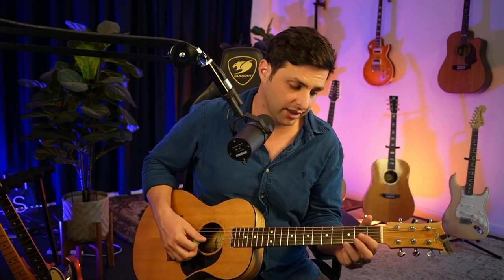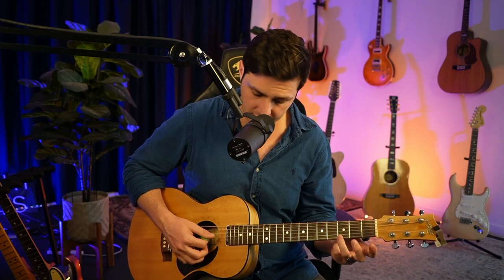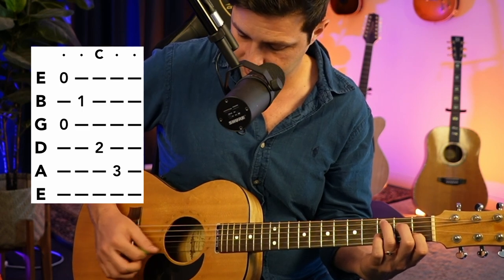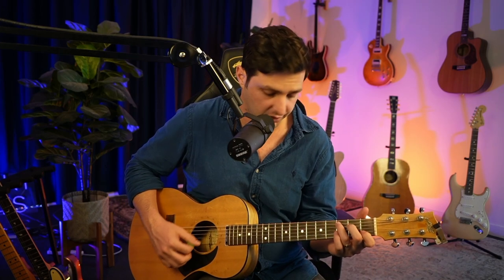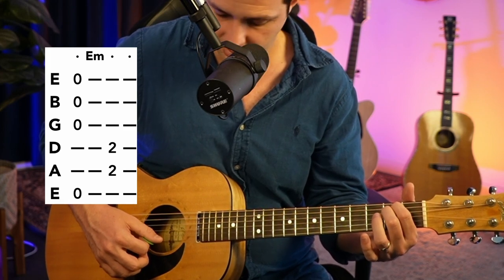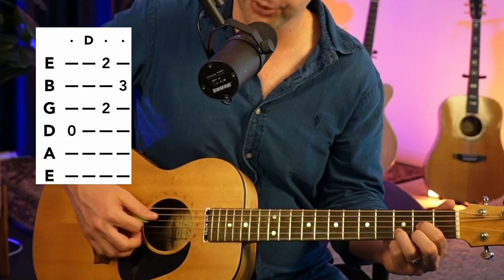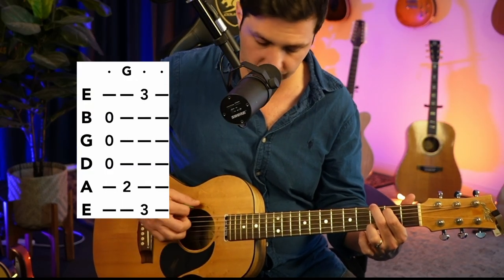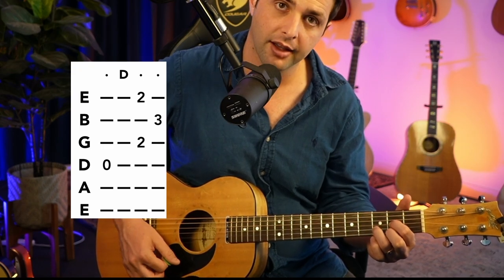How to play G, C, Em, D Chords on the Guitar